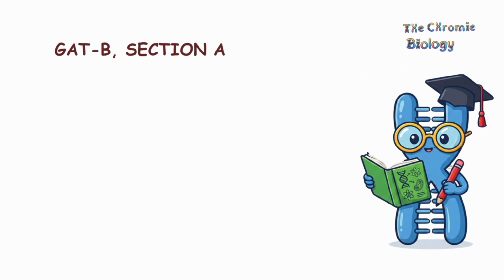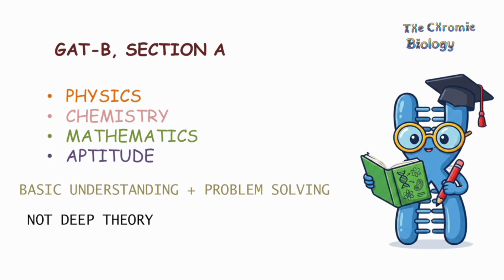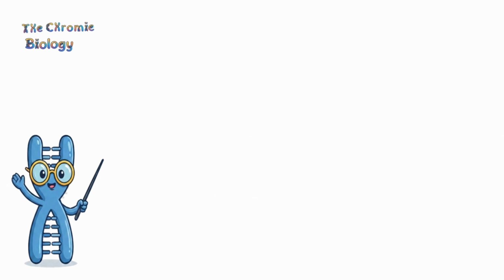How to Crack GAT-B 2026 Section A |🚀 High Yield Topics & Best Strategy in English!!!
Are you struggling with Physics, Chemistry, and Mathematics for the GAT-B 2026 exam? Stop worrying! ⛔ In this video, your animated guide Chromie Biology decodes the ultimate preparation strategy to conquer Section A of the Graduate Aptitude Test - Biotechnology (GAT-B).
While most biotechnology students only focus on Section B, Section A is the real rank-decider. We break down the high-yield topics for Physics, Chemistry, Mathematics, and Biology at the 10+2 level. Learn how to navigate the strict negative marking (-0.5 marks per wrong answer) and discover the smart way to attempt questions without wasting time.
📌 Timestamps (Chapters):
0:00 - Why Section A is the Ultimate Tie-Breaker
0:45 - The Trap: Understanding Negative Marking
1:30 - High Yield Topics: Biology & Chemistry
2:15 - How to Handle Physics & Mathematics
3:00 - The Winning Strategy & Practice Plan
💬 Want my GAT-B Section A Formula Sheet & High-Yield Topic List PDF? Comment "GATB PDF" below, and I will send you the direct link!